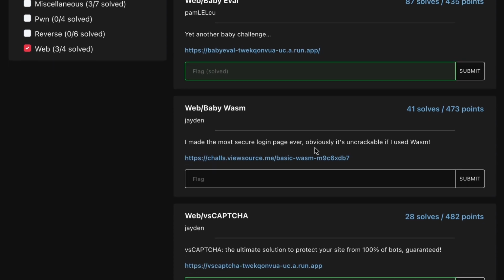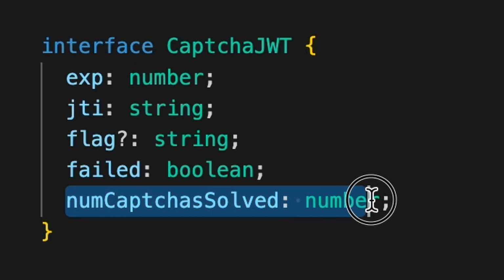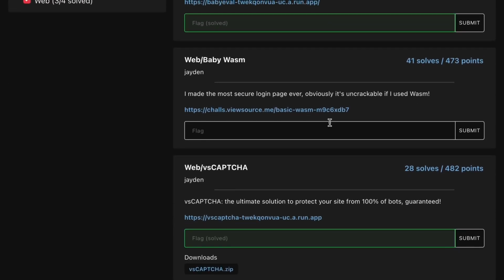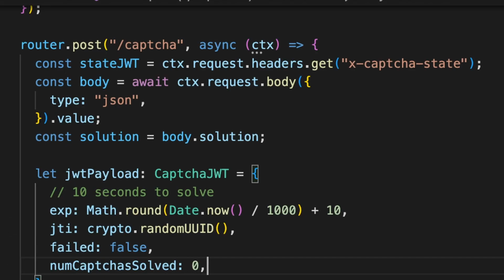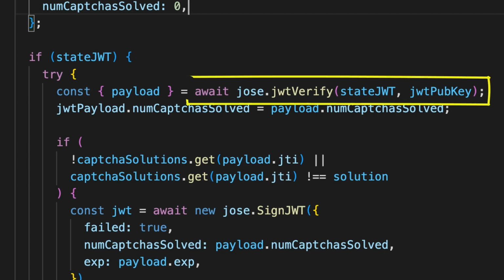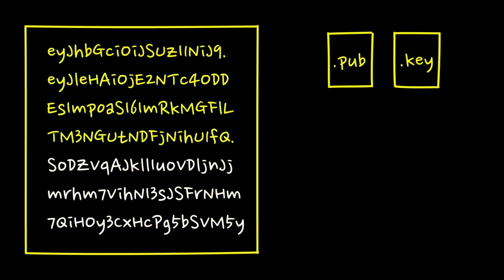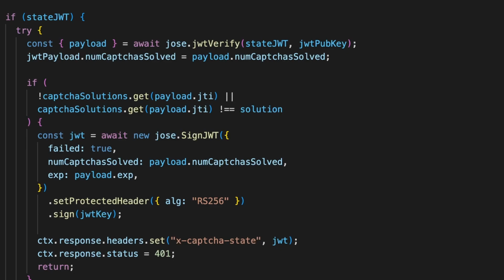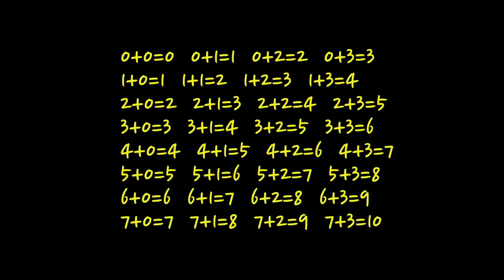How to write CTF challenge exploits using GitHub Copilot?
In this short video I'm showing how to use AI to write exploits for capture the flag challenges, explaining how to solve a task from vsCTF 2022.

This is not a typical writeup! The priority is to explain in more detail about the vulnerabilities and tools that can be used to solve similar tasks.

In this video you can learn how to use GitHub copilot, what is Jason Web Token and what securitity mechanisms stand behind it and why it's a bad idea to manualy implement a captcha mechanisms.

00:00 Intro
00:24 vsCAPTCHA challenge
00:53 Source code analysis
01:48 Captcha website
02:32 Looking for a bug
03:30 What is JWT?
04:43 Finding a vulnerability
06:22 GitHub Copilot
07:10 "Writing" an exploit
10:43 Running for the flag

Hand Drawn icons created by Freepik - Flaticon